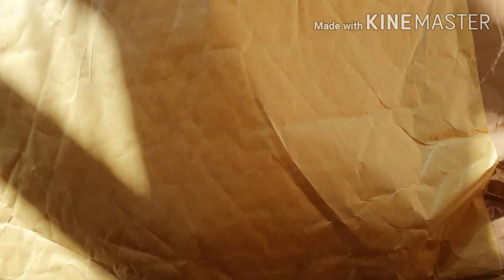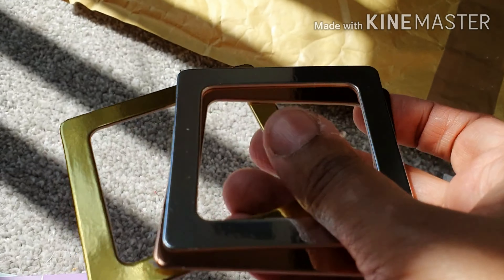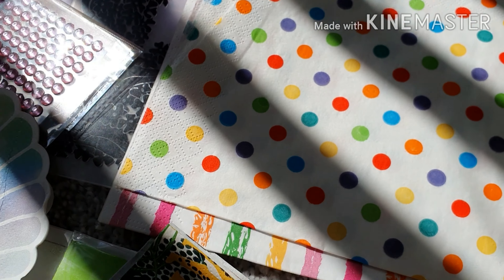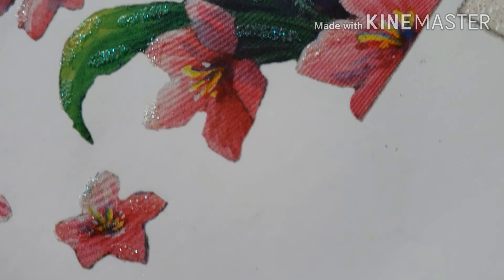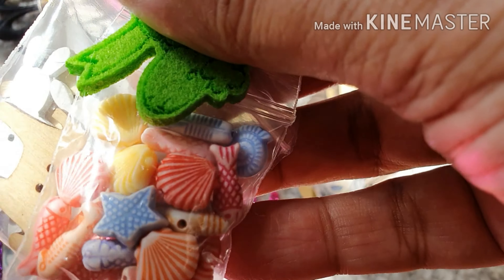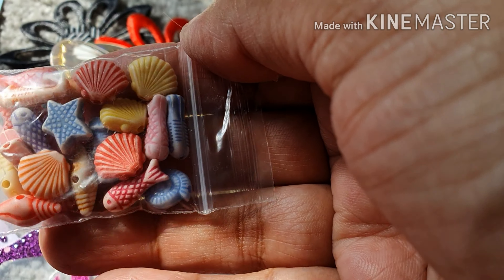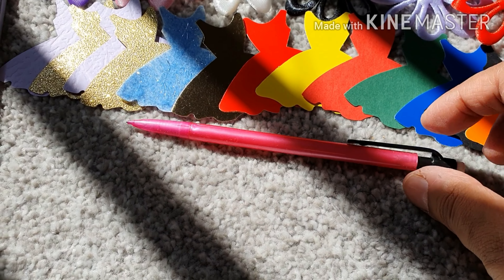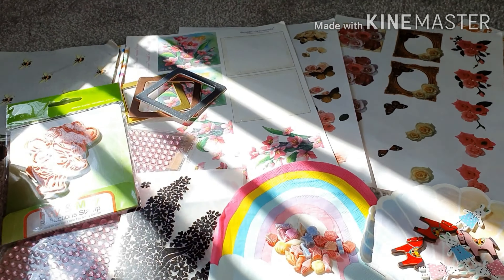Pocket letter swap with Kim Kelly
Hi everyone 👋🏼 Kim is in one of the fb groups I'm in and we arranged to swap pocket letters 💜 Mine has arrived and oh my goodness 😍 Kim has sent me so many fabulous goodies along with the pocket letter, Kim isn't on youtube and doesn't do videos but is so supportive of the crafting community 🥰

This video and all videos I upload are for adult audiences, if you do not fit this criteria please click out now. Thank you.